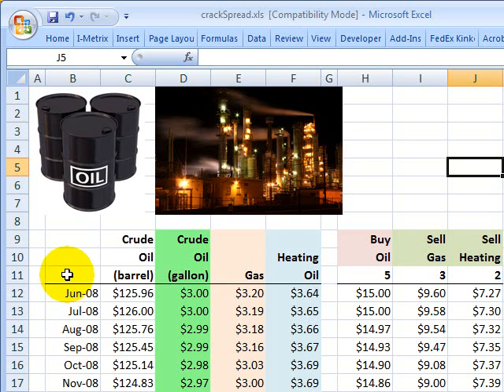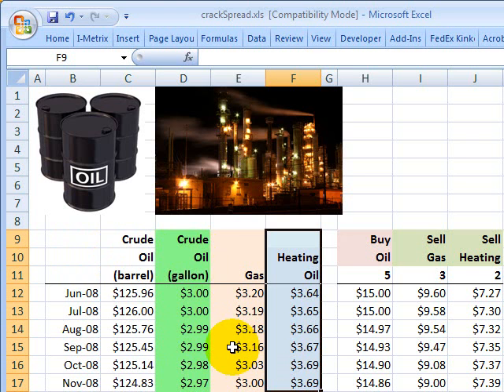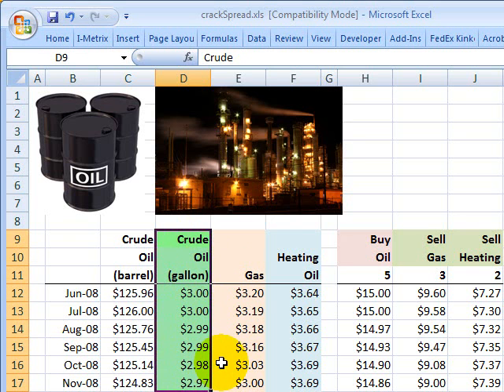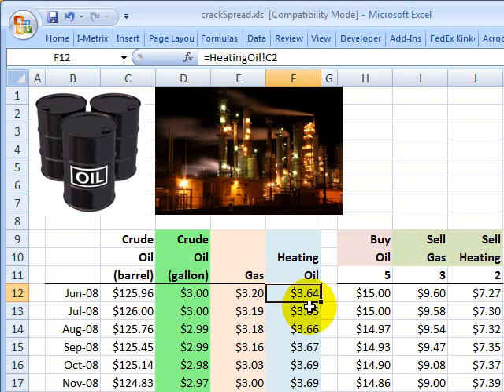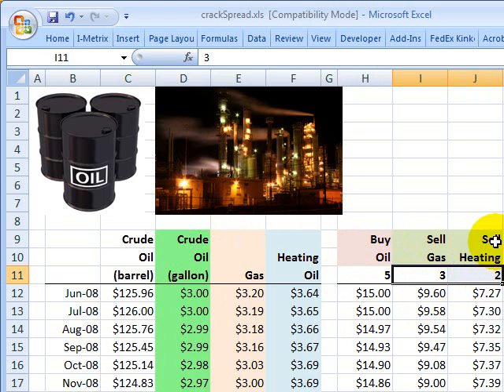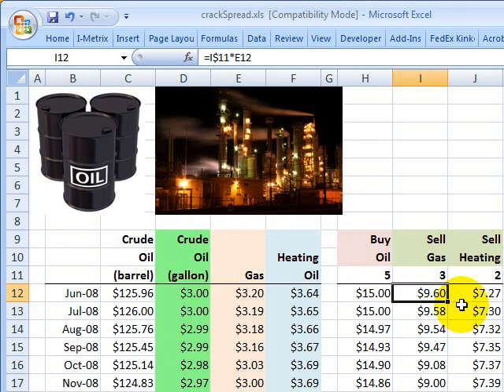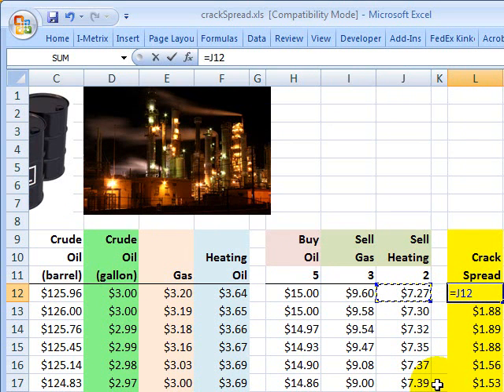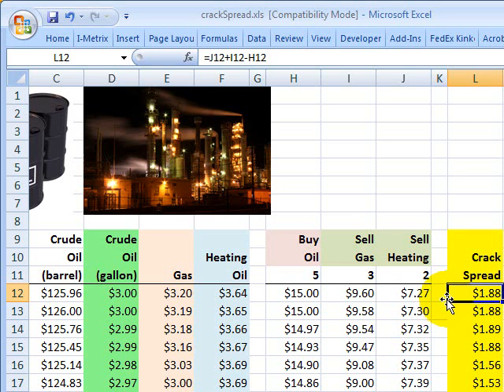FRM: Crude oil crack spread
A petroleum refiner producing gasoline and heating oil could use a futures crack spread to lock in both the cost of oil and output prices. As the refiner buys crude oil as an input, that is the long futures position in the crack spread; as the refiner sells gas and/or heating oil, that's the short position.